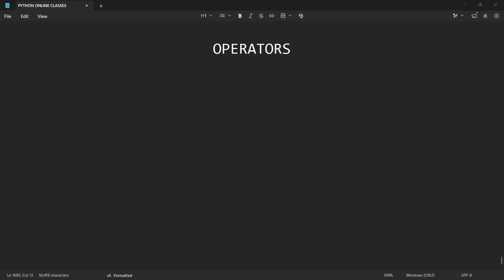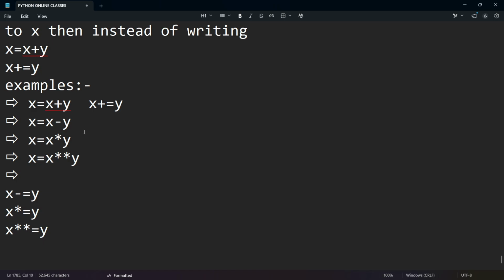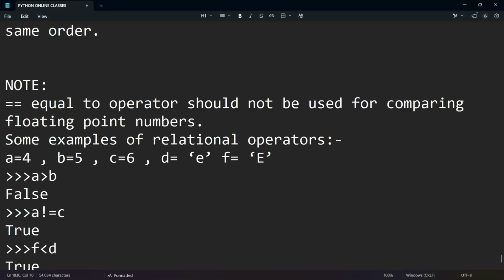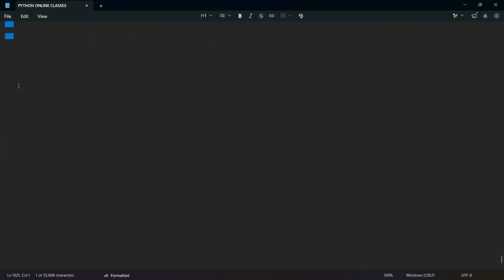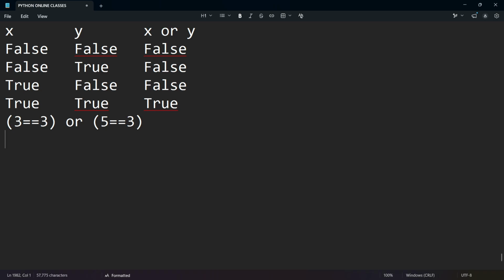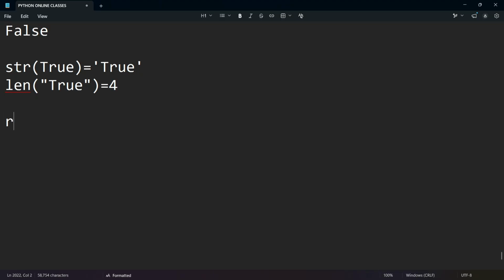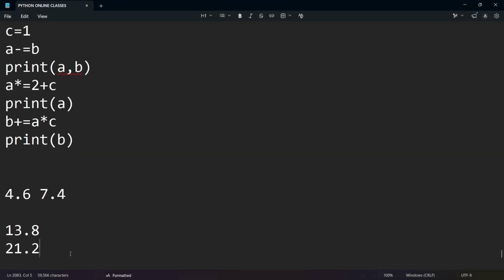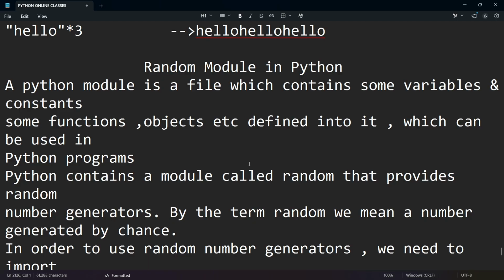#5 OPERATORS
🐍 Understanding the Basics of Python | Handwritten Notes | Python Tutorial for Beginners

In this video, we will understand the basic concepts of Python programming using simple explanations and handwritten notes. This tutorial is designed for complete beginners who want to build a strong foundation before moving toward advanced Python concepts.

📚 In this video, you will learn:

Basic concepts every beginner should know
Important points explained through handwritten notes

My goal is to make programming concepts easy to understand and provide hands-on coding practice throughout this Python series.

Whether you are a college student, a beginner in programming, or someone starting your coding journey, this series will help you learn Python step by step.

💻 Upcoming videos will cover Python syntax, variables, data types, operators, conditional statements, loops, functions, collections, object-oriented programming, projects, and much more.

💬 Have a question? Leave it in the comments, and I’ll try to help.

Learn. Practice. Build. Master. 🚀